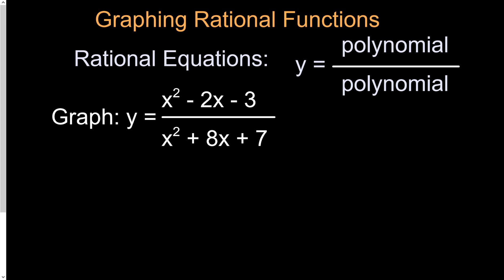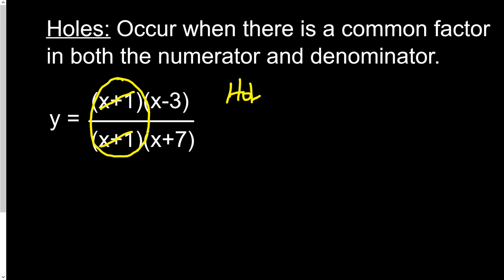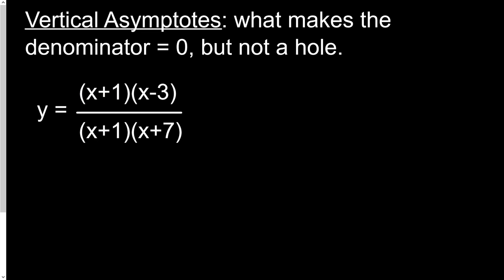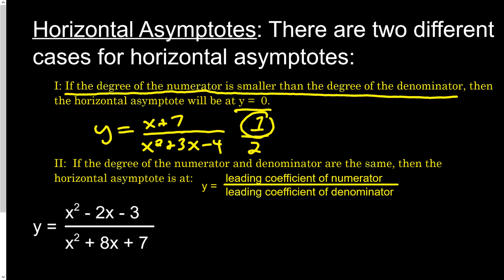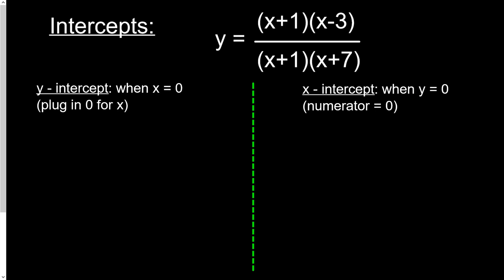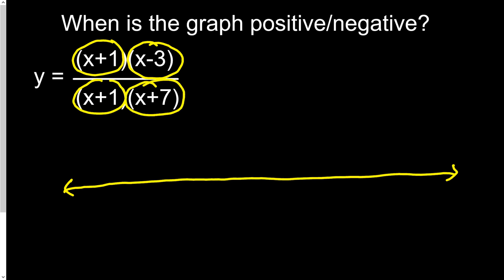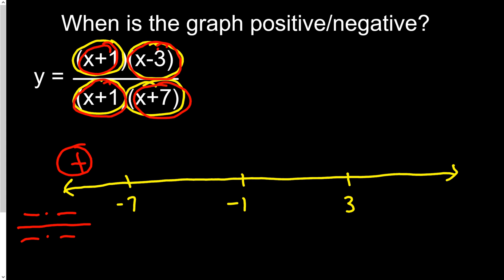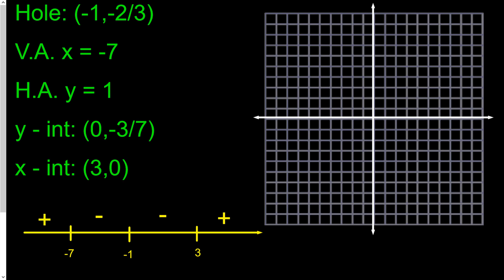Graphing Rational Functions